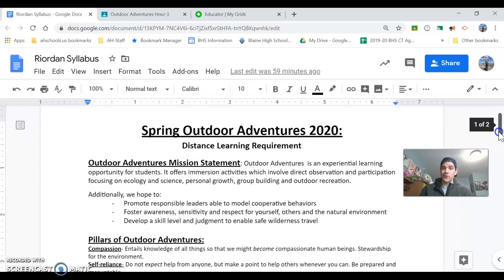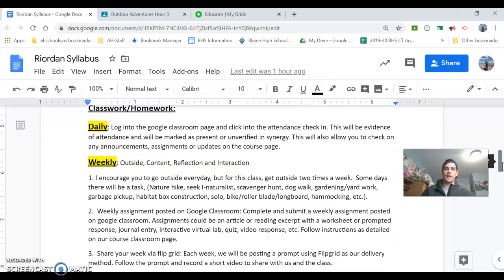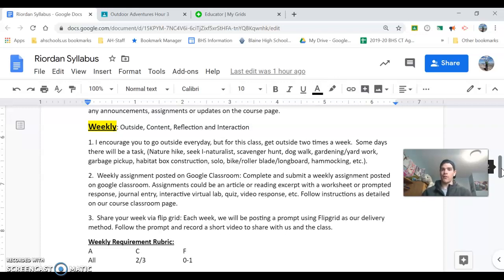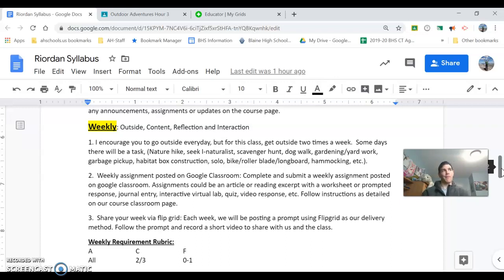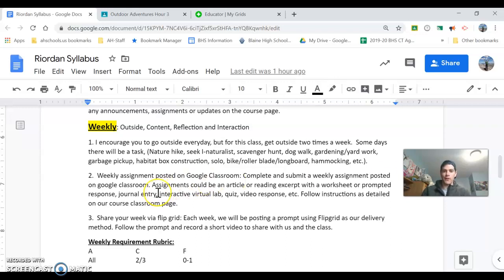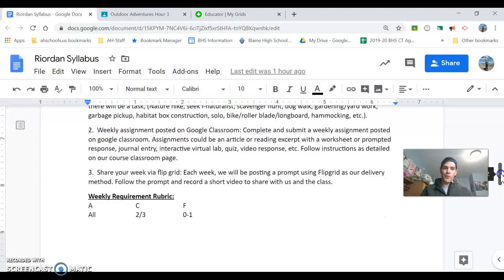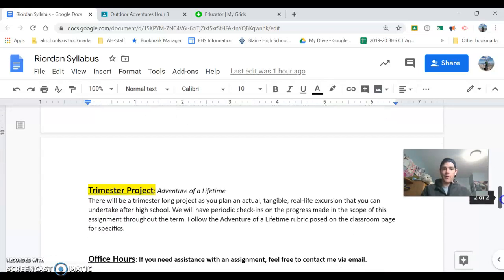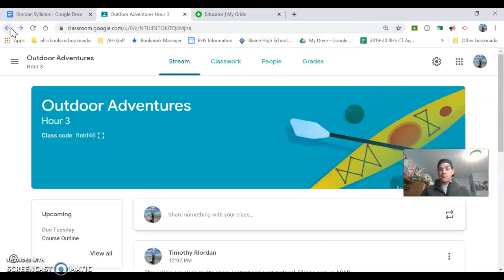ODA Distant Learning Crash Course